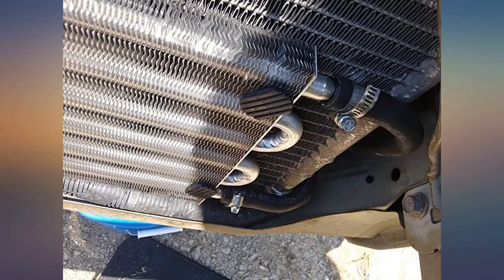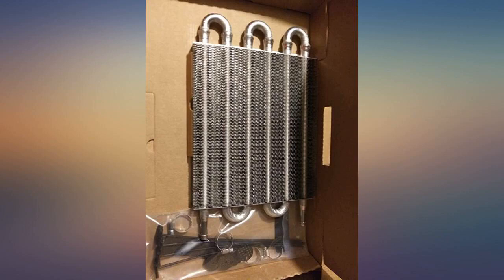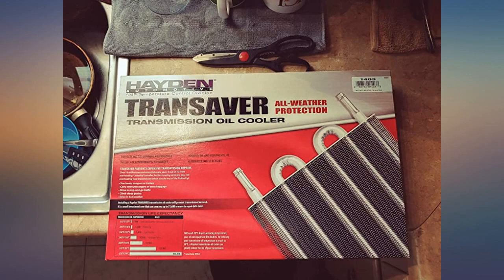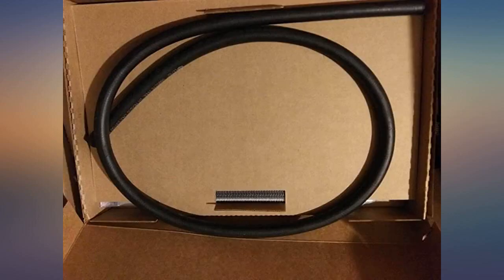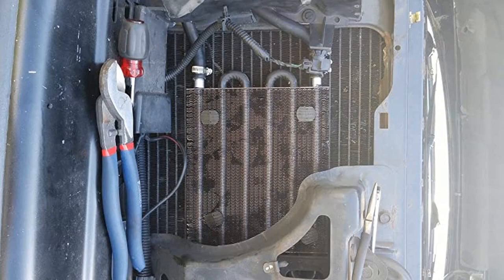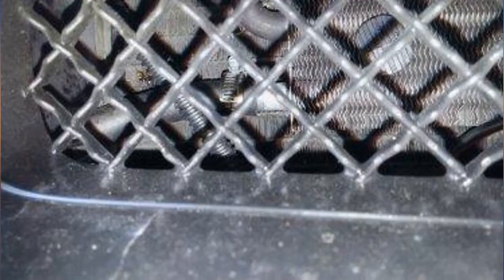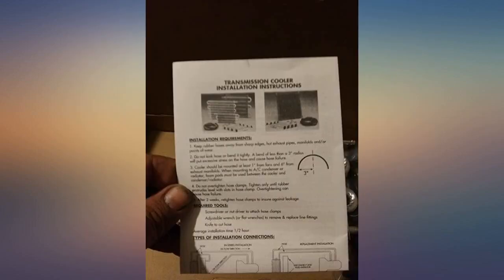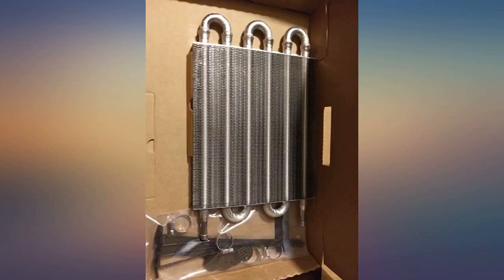Hayden Automotive 403 Ultra-Cool Tube and Fin Transmission Cooler review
Main Features:
by entering your model number.. Size is 3/4 inch x 7-1/2 inch x 12-1/2 inch. Mid-size and full-size cars, pick-ups. GVWR up to 18,000 pounds, towing up to 3,500 pounds. Ultrasonically soldered for durability. 100 percentage pressure tested